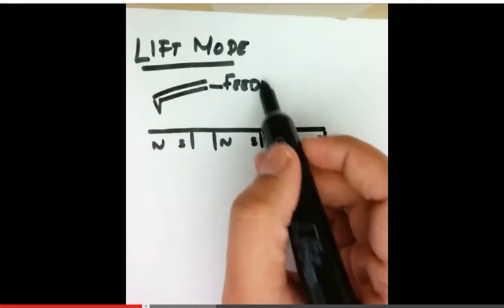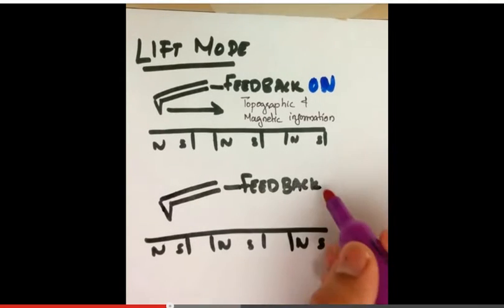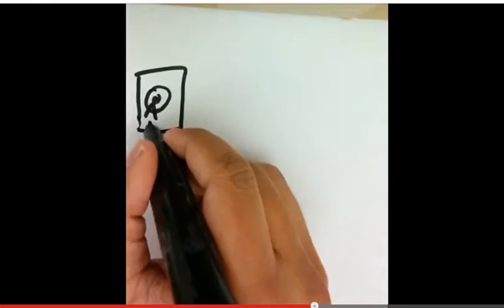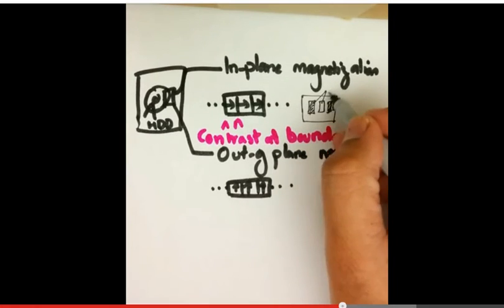05_Magnetic Force Microscopy_MJohn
This video series was developed as part of the ELEC 571 Imaging at the Nanoscale course at Rice University. Inspired by the MinutePhysics videos, each video introduces a different aspect of nanoscale microscopy at an undergraduate level for any STEM student. This particular video describes Magnetic Force variation of Atomic Force Microscopy.